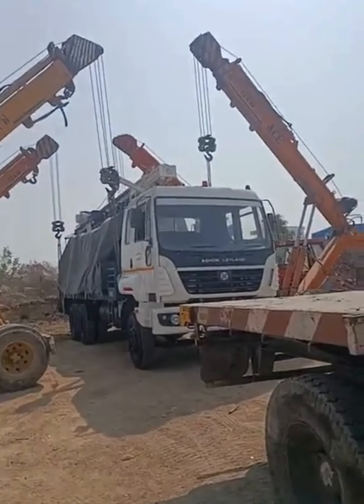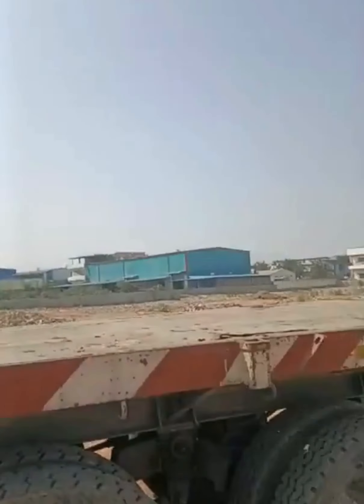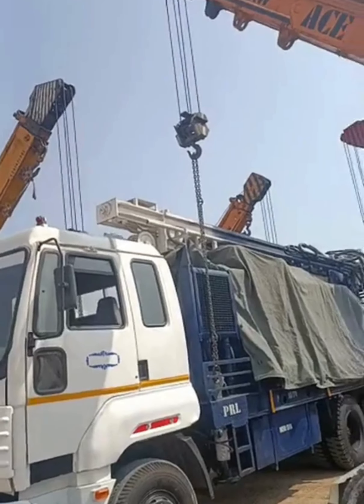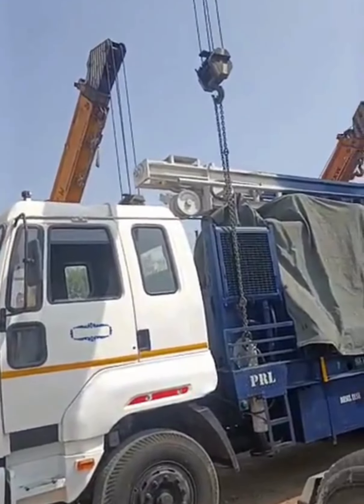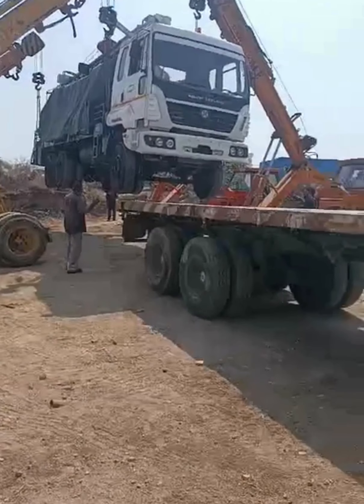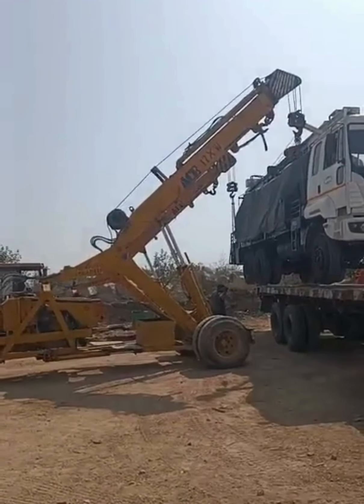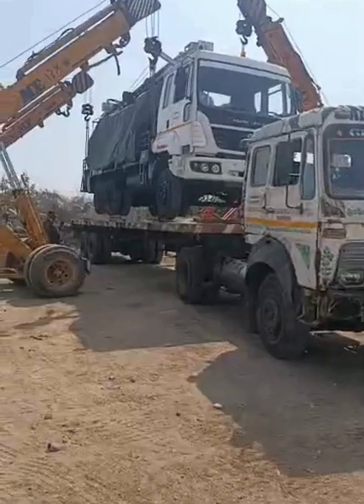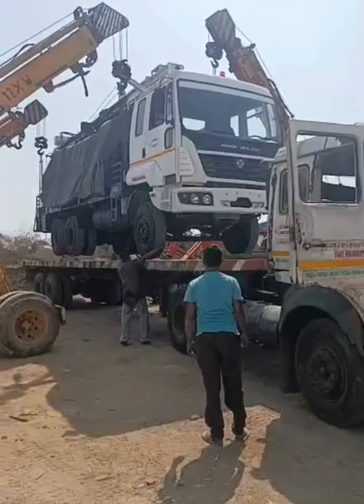PDTHR 300 Truck Mounted Water well Drilling Machine Live Dispatch to Africa.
DTHR 300 RFB Truck Mounted Drilling Machines - Tested Successfully Which is Going to Dispatch to Africa.
300 meters Truck Mounted Water well Drilling Rig Live Testing Done
Depth 300Meters,Dth-6 to 8inces,Rotary -10inces
Air Compressor 1100Cfm/300Psi
Complete Drilling accessories.
Water well drilling rigs
A leading manufacturer in supplying all types of water well, blast hole, Piling, Geo-Technical, Core drilling rigs, and accessories.

 / primerigsli.  .

 / prim.  .